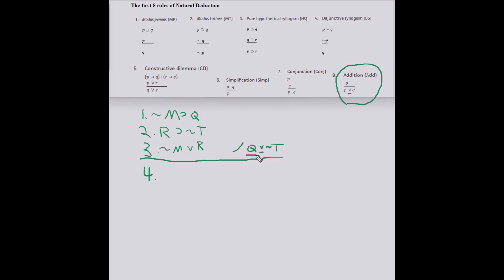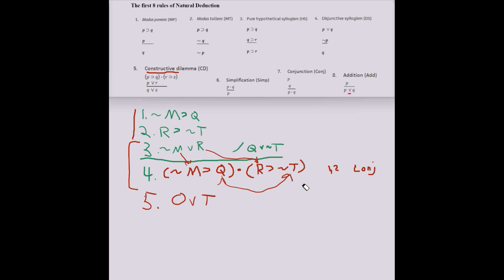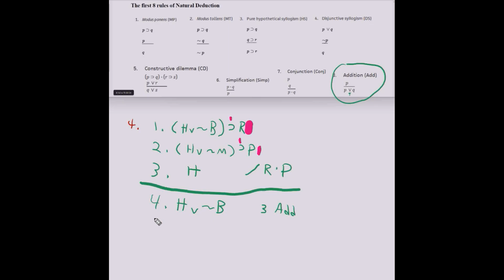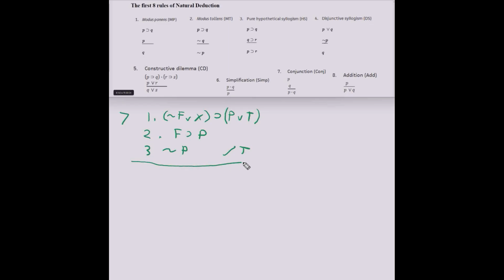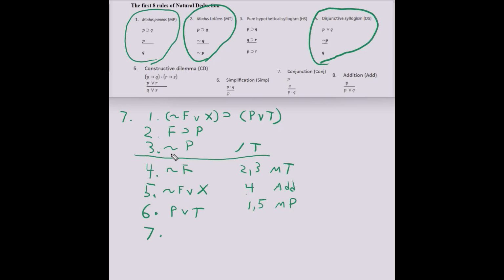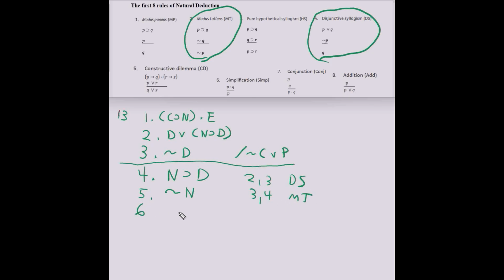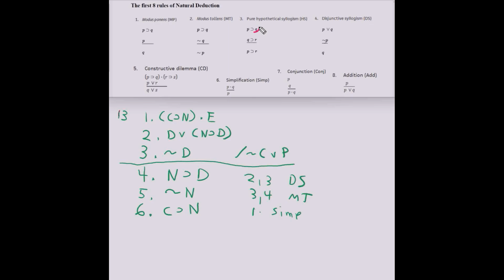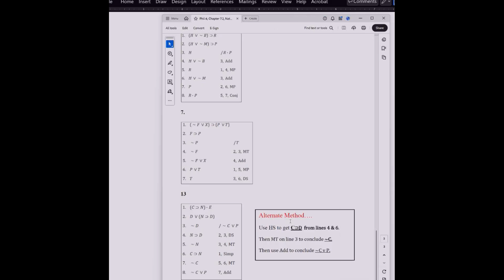Solving the 7 2 In Class Exercise Problems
This video shows 4 examples of solving proofs in natural deduction using the first 8 rules of natural deduction as presented in the David Hurley Concise Introduction to Logic Textbook.